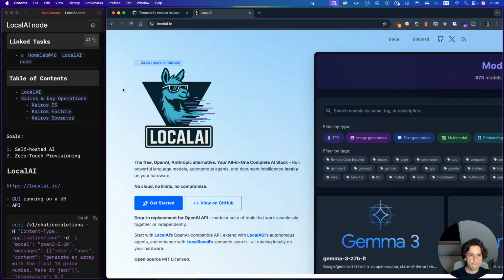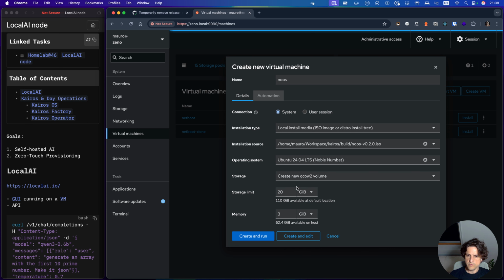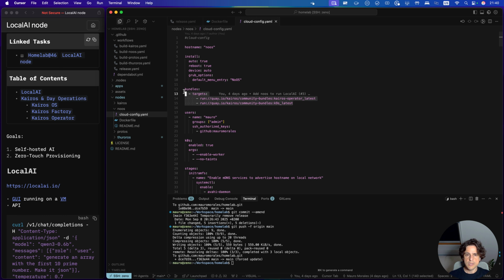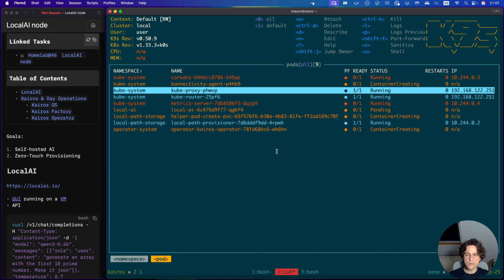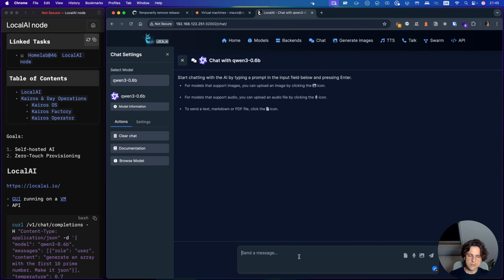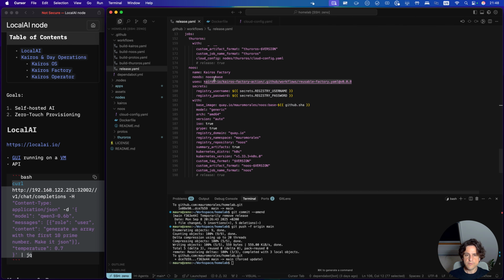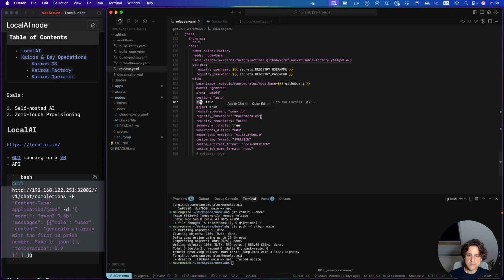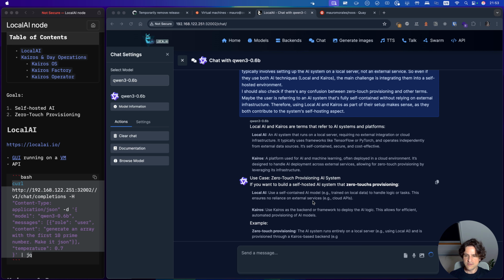Self-Hosted AI: Build Your Own Private ChatGPT with LocalAI + Kairos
Want your own ChatGPT but private, self-hosted, and fully under your control? In this video, I’ll show you how to run LocalAI on top of Kairos to deploy your own ChatGPT-like system that’s immutable, reproducible, and perfect for running at the edge.

Whether you’re:

* A developer who wants privacy-first AI
* A company needing to serve models locally
* Or someone curious about self-hosted alternatives to OpenAI

…this tutorial will walk you through everything step by step.

🛠 What you’ll learn:
* How to set up LocalAI to run LLMs locally
* Using Kairos for immutable, reproducible deployments
* Best practices for running AI workloads at the edge